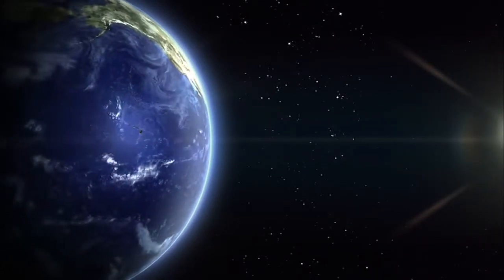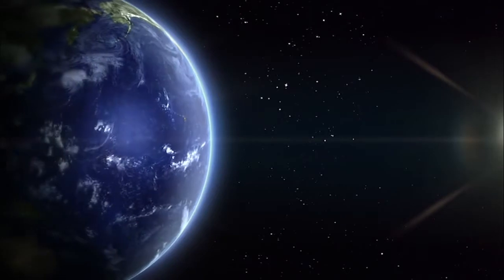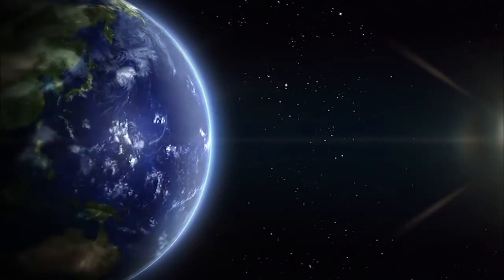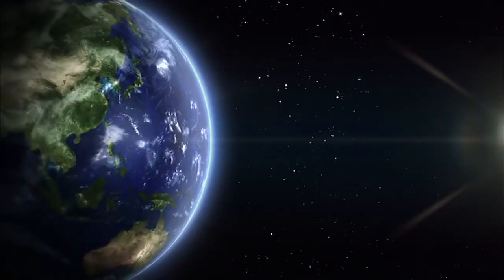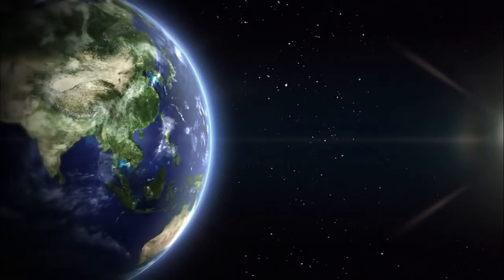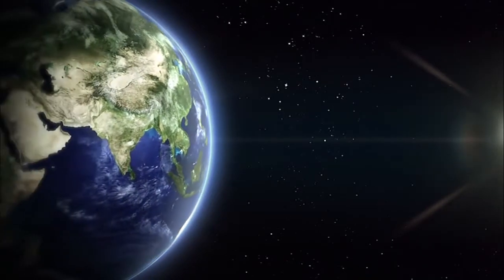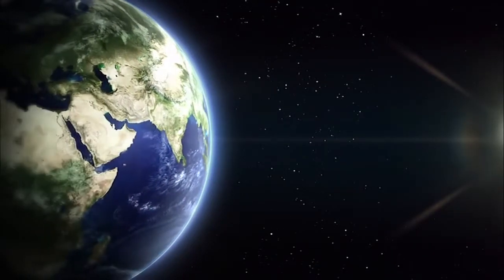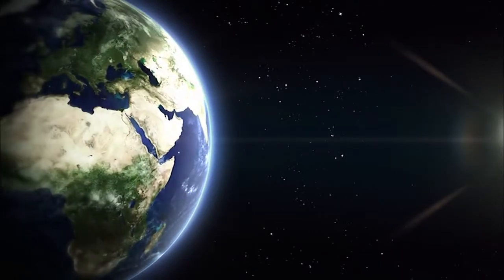✔ Anger Management Visualization - Extremely POWERFUL ★★★★★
free with 30-day trial

In order to achieve optimum results from this affirmations session, it is strongly advised that you do the following:

● Listen to the affirmation messages on a daily basis. Repetition is essential in attaining the best results.
● Although you can listen to the affirmation messages while meditating, exercising, or preparing for bed, it is important that you listen to the messages carefully and intently. Absorb and internalize the messages that the affirmations are telling you. Do not listen to our audio during working with machinery, during driving, or in any situation when your attention is required elsewhere.
● Visualize and embrace each affirmation message vividly and with full emotions. Do not just imagine it; claim it! Establish your mindset that the affirmations you hear are 100% real or have already happened.
● Have faith in yourself and believe in your capacities. With the right outlook, positive changes in your daily life will eventually follow.
We were inspired to create this audio affirmation from the following inspirational speakers: Eric Thomas, Les Brown, Tony Robbins, Nick Vujicic, Arnold Schwarzenegger, Zig Ziglar, Dr. Wayne W.Dyer, Jim Rohn, Louise Hay, Steve Job, Will Smith,
If you enjoyed the affirmation and would like to download the full version visit the URL under the video – Thank you !